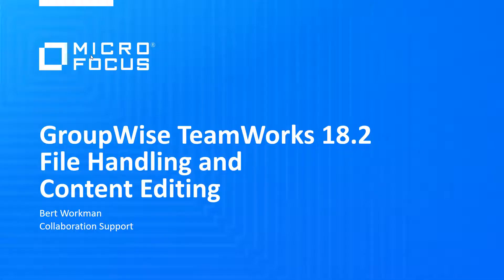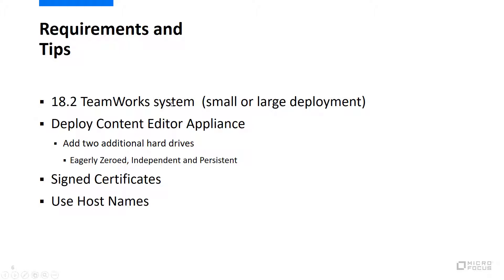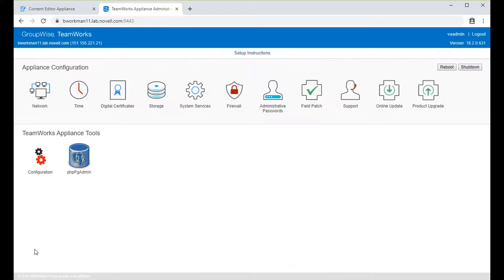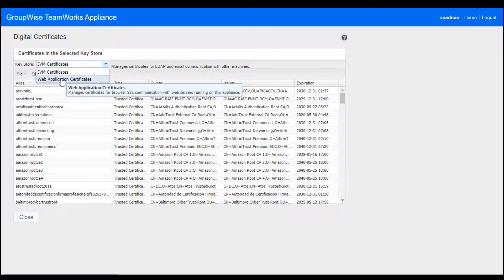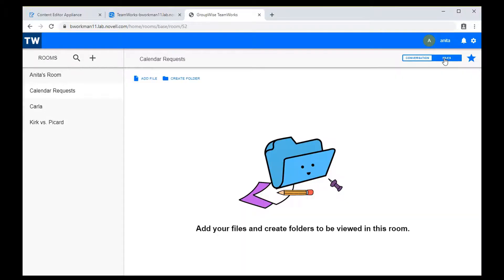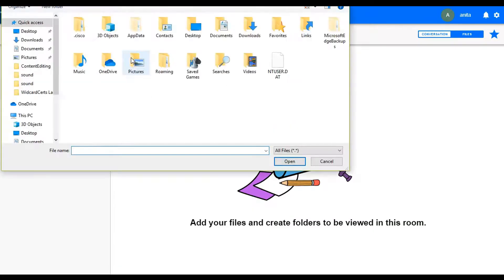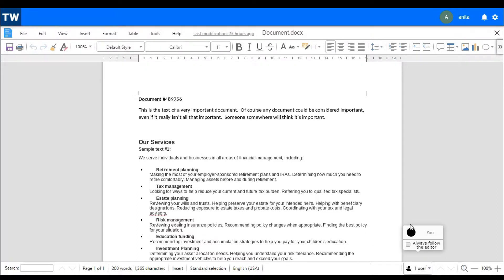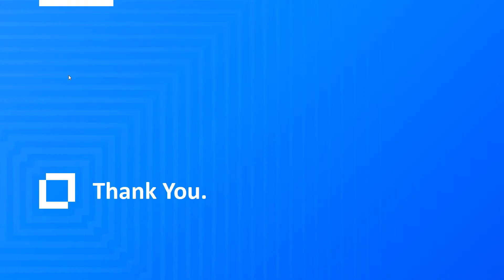GroupWise TeamWorks Content Editing and File Handling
A quick video showcasing the new, real time, editing using the Content Editor appliance in TeamWorks.